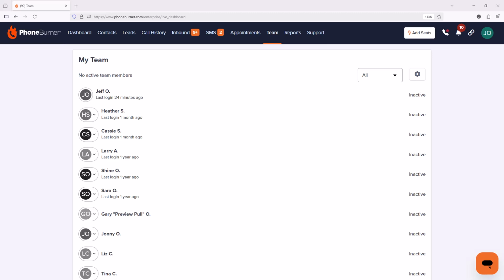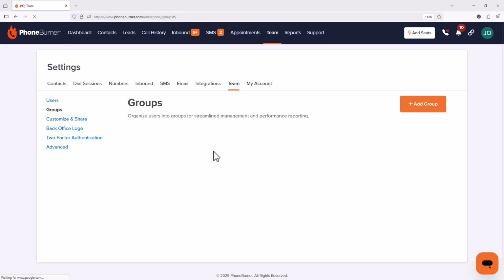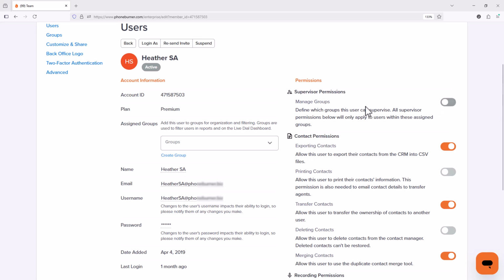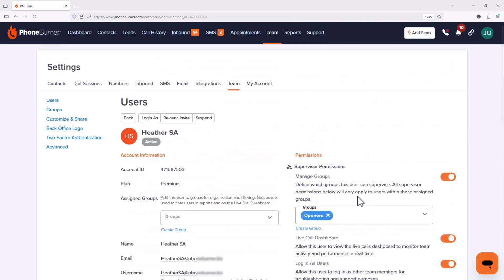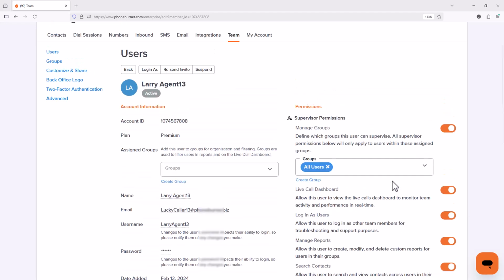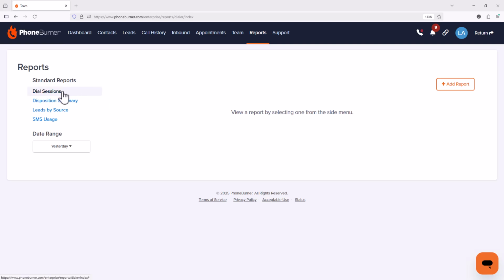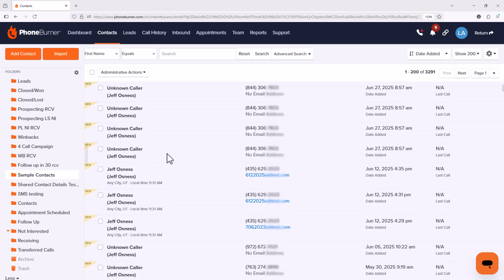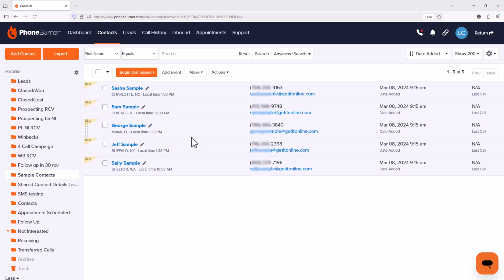New Supervisor Role for PhoneBurner Users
✅ SUMMARY:
In this introductory training, Jeff Osness, Principal Evangelist at PhoneBurner, walks through the first version of the new supervisor role feature. The supervisor role allows admins to delegate oversight of specific team members by assigning them to groups (e.g., openers, closers) and giving designated supervisors controlled access to team features. Jeff demonstrates how to create groups, assign users, enable supervisor privileges, and configure permissions such as access to the ARMOR® dashboard, live dashboard, login-as-user, reports, and team-wide contact search. He illustrates use cases for multiple supervisors, each with different permissions, and emphasizes that while custom reports aren’t yet supported, they are on the roadmap. This version of the feature aims to give organizations flexibility and control while optimizing team oversight within PhoneBurner.